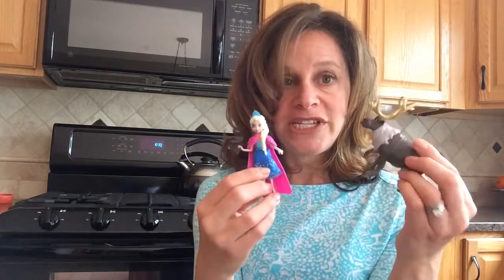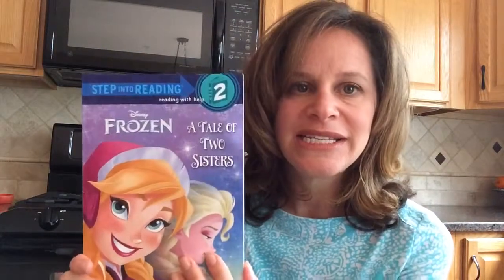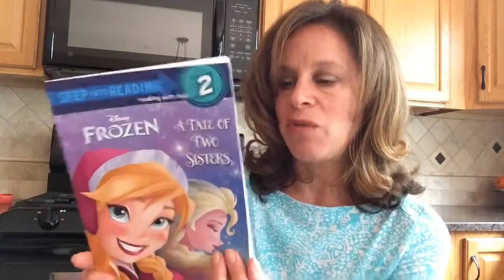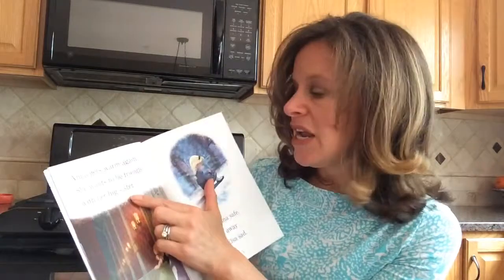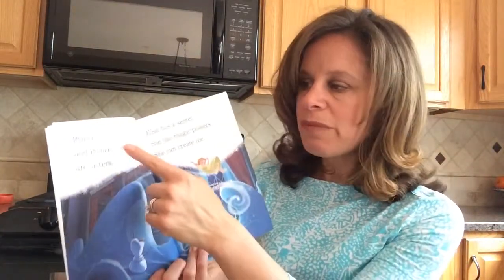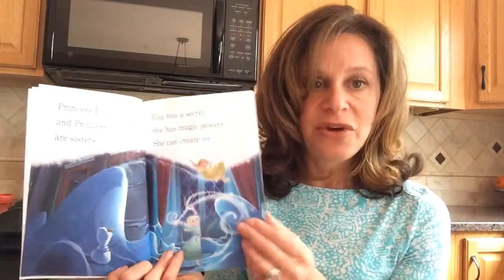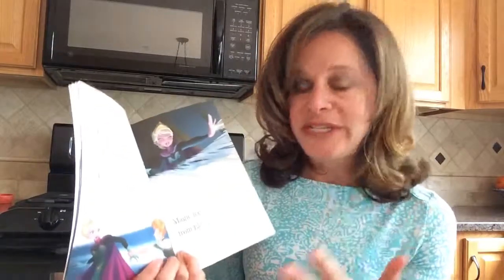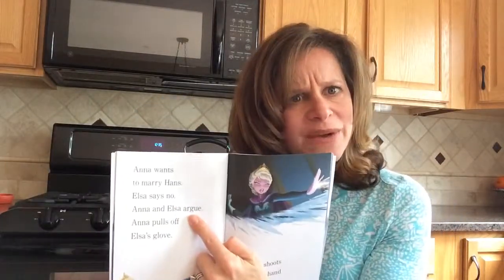Disney Frozen: a Tale of Two Sisters review and curriculum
A sampling and review of Step Into Reading Disney Frozen: A Tale of Two Sisters. See what's inside the book, learn tips for reading it with kids and how to use the story to enhance learning through the beloved movie. Number 4 in a series of Disney Frozen book lessons